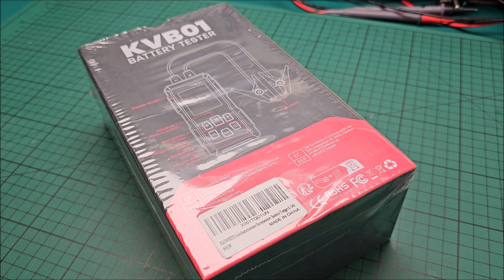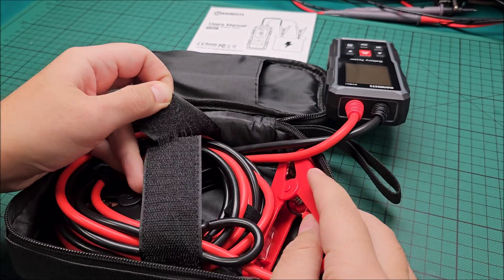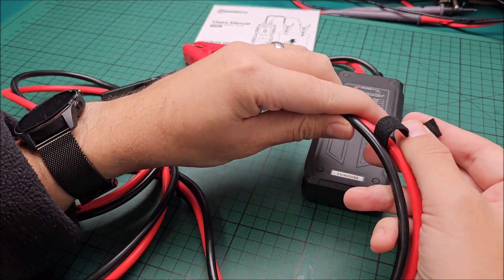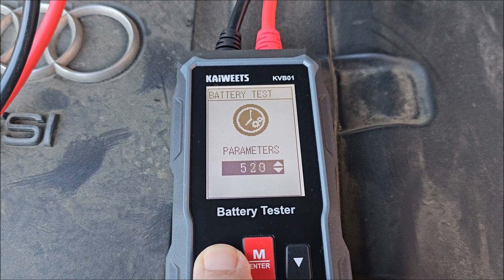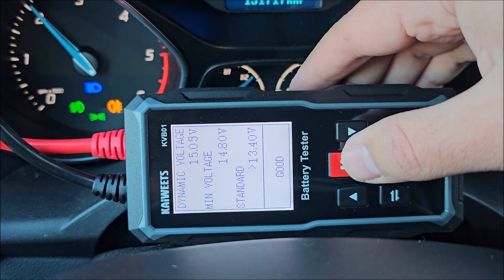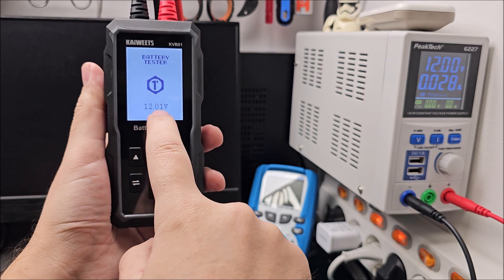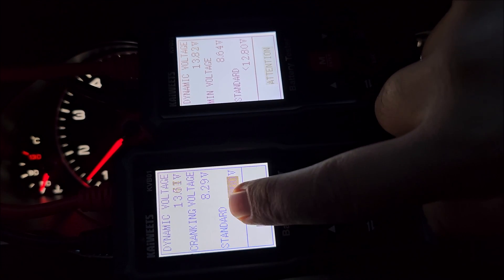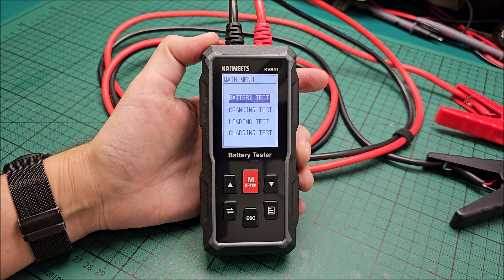KAIWEETS KVB01 Battery Tester - review and quick test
$2 code: UQUQ7ET411PR
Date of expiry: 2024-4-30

This gives you the possibility to check the state of your battery and charging system.